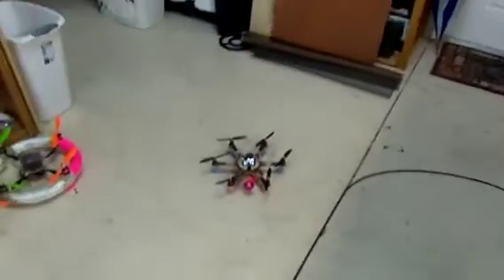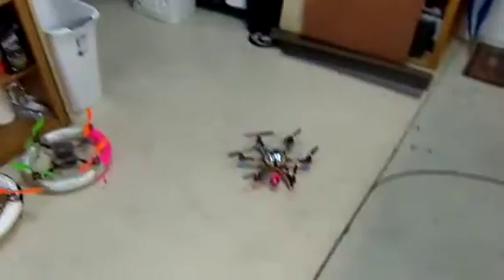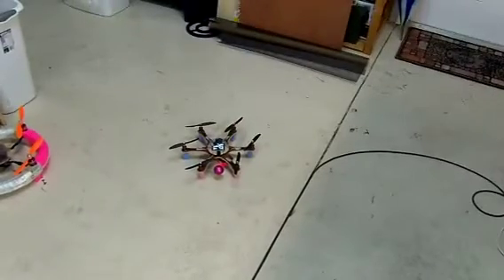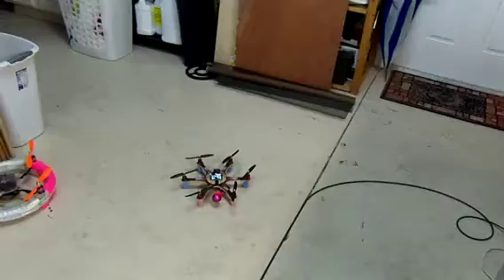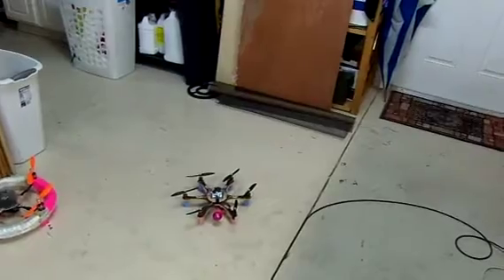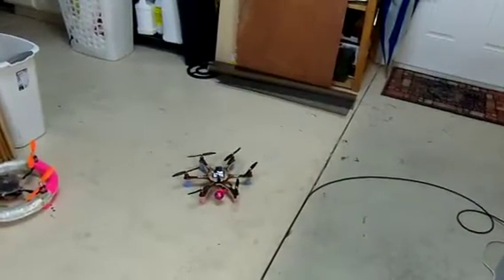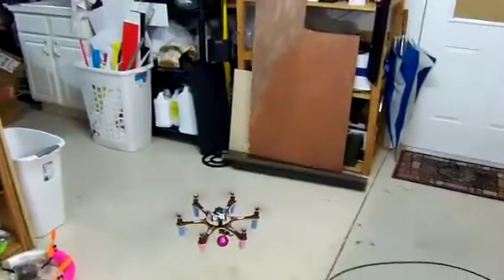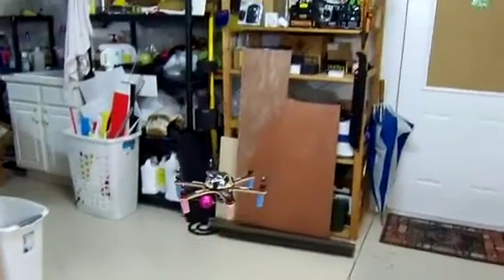Mini boomerang hex copter .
These are 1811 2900kv  5.3 props.
1800 2s battery.
AUW 356g